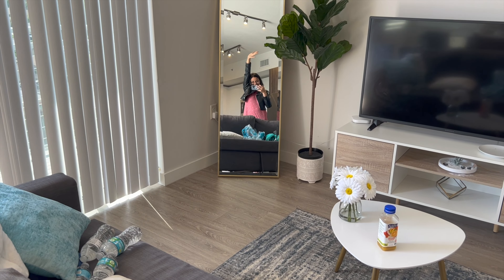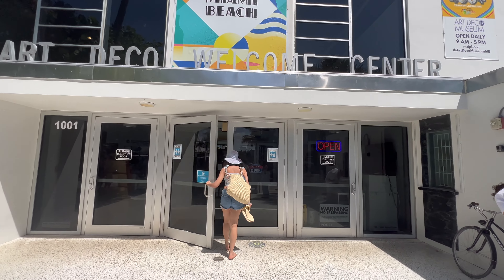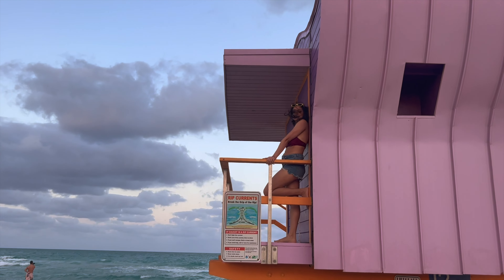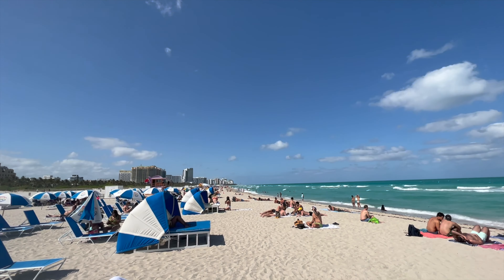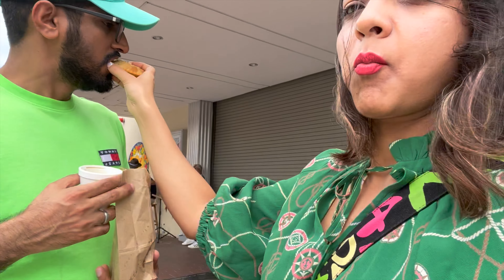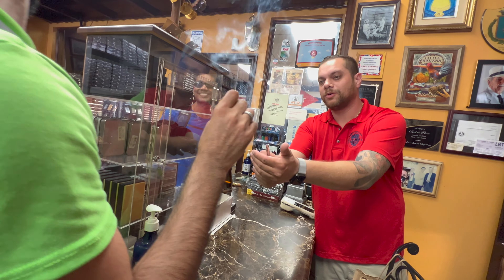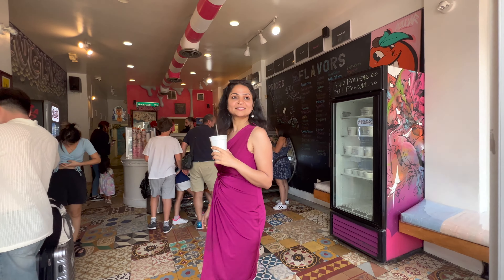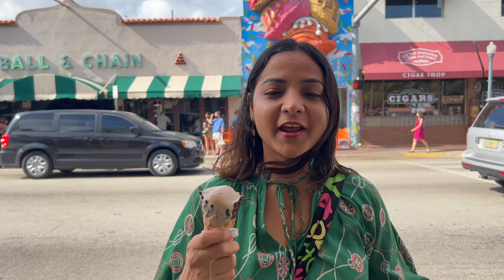Miami travel vlog - Places to visit | South Miami Beach | Little Havana | Ep 2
Hi there! In this Miami travel vlog, I'm sharing the best places to visit like South Miami beach across the ocean drive, and a vibrant space called Little Havana.

In episode 1, I took you to the Wynwood Walls, the bayside market area, and the Hollywood beach. In case you missed that vlog, check it out

This video is shot on iPhone 13 Pro
4. Back in a jiffy
5. I need only you